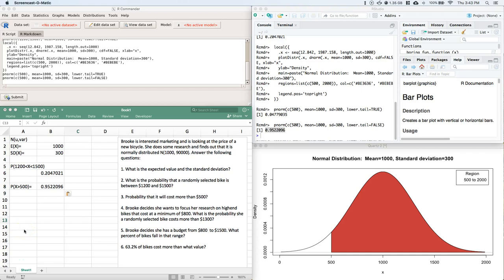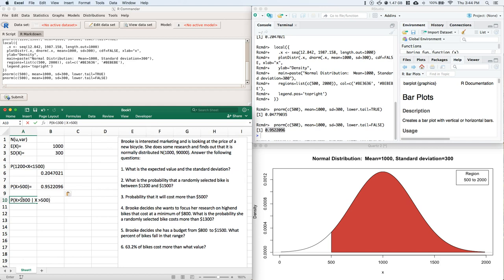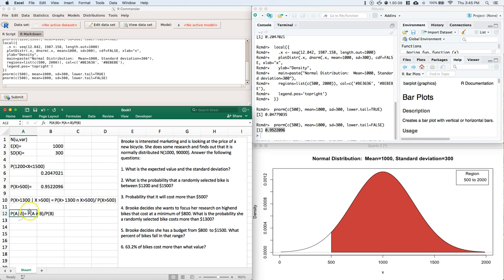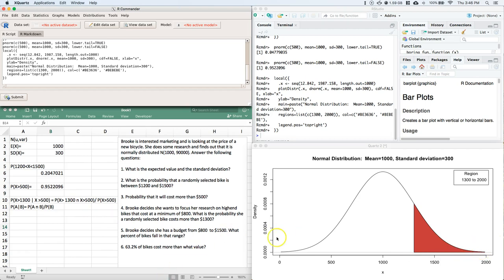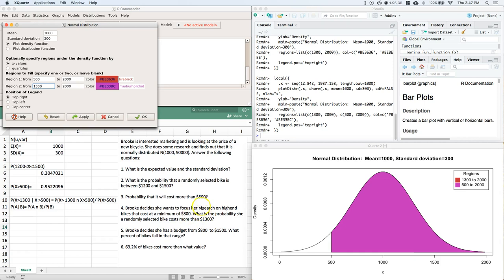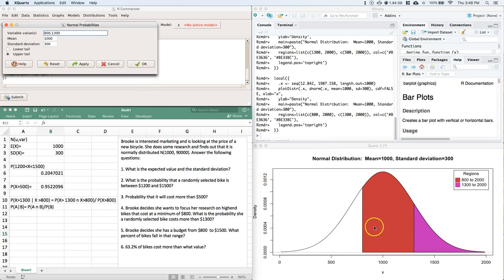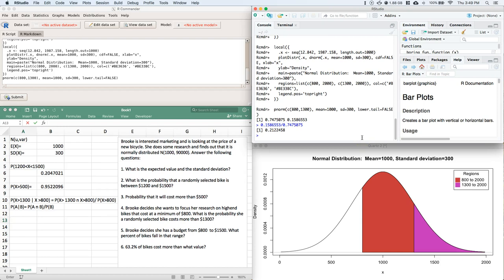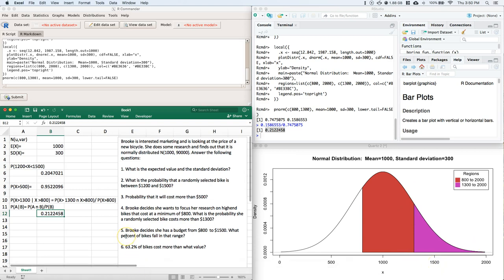[R,E] ContinuousRV: Normal2